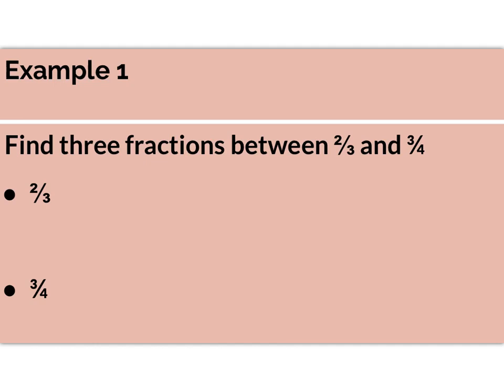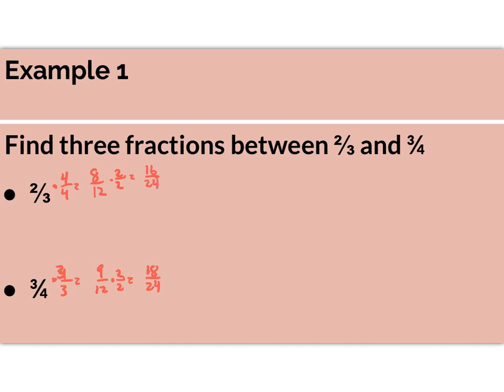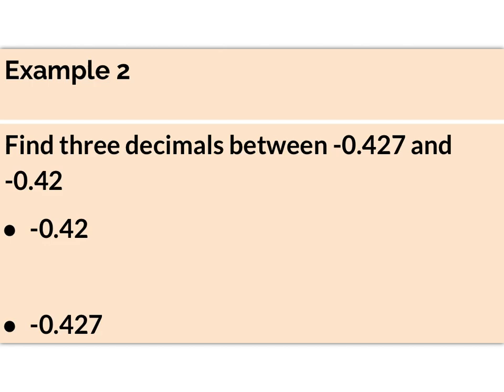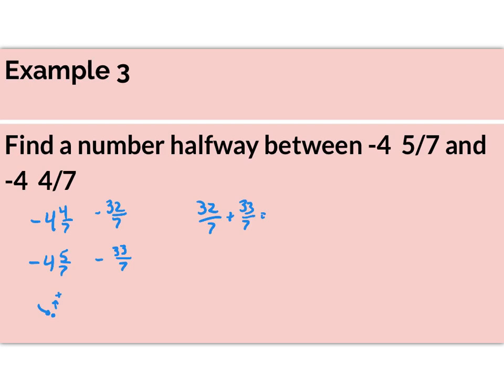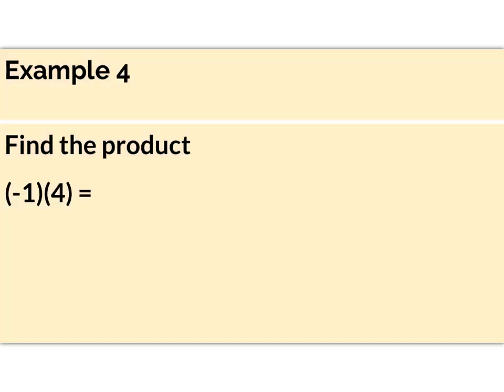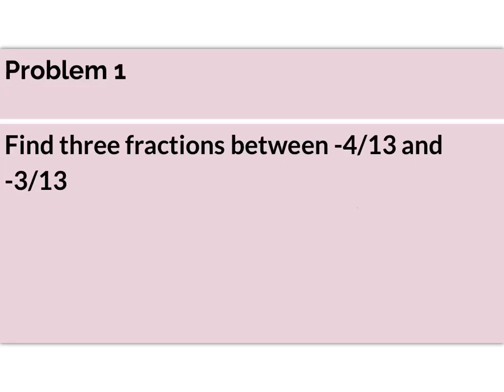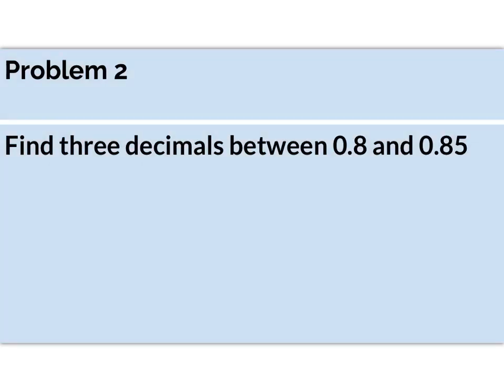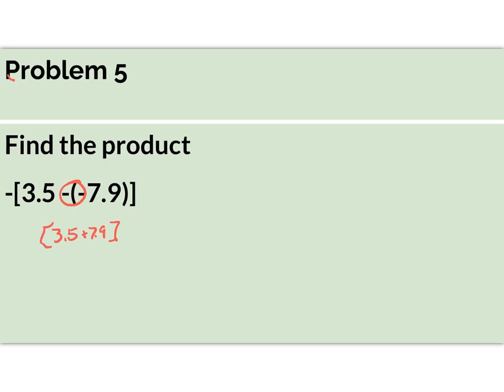Lesson 1054-Properties of Rational Numbers-Part 2